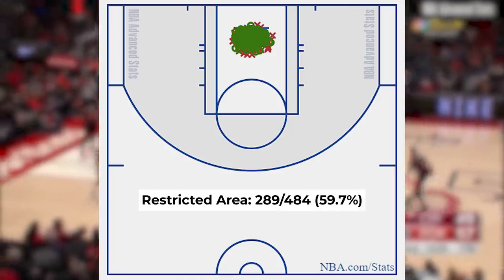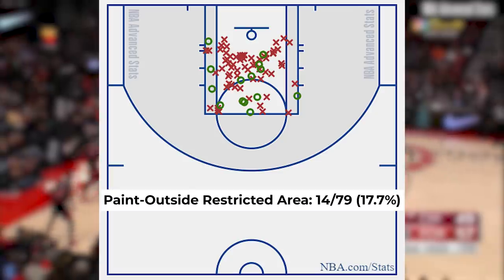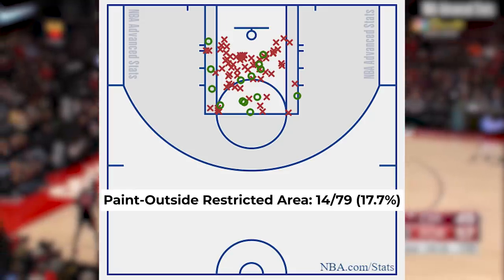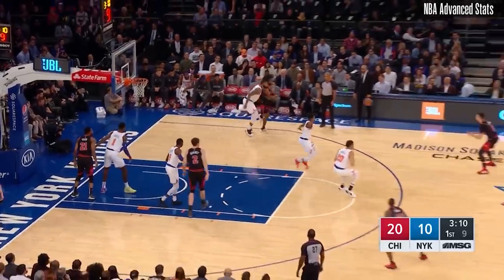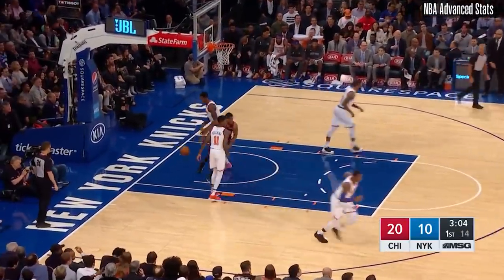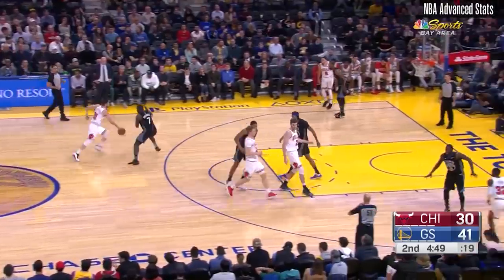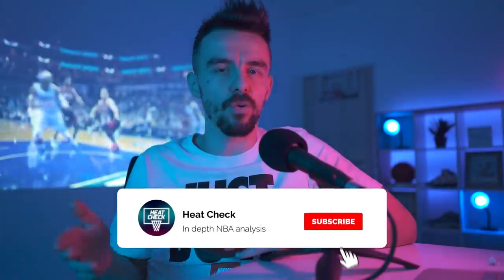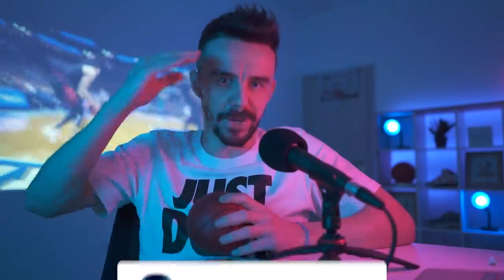Why Does He Take THE TOUGHEST SHOTS?!?!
This is the definition of a bad shot. Zach Lavine drives and sees 4 Grizzlies defenders in front.
At this point, he should immediately recognize that there is an open guy. Instead, Lavine goes all in on scoring. Jumps, then maneuvers in the air and hits the backboard.
The Bulls guard has widely been criticized for his shot selection and even though there’s a huge potential for him to be a great scorer, he has to be smarter about it. Let me show you why.
What up everybody my name is Stefan and this is Heat Check. Let’s get into it.
Starting off with the most egregious examples. For some reason, Lavine loves to go here in this area, then fade to the left, double clutch it, and shoot right before landing. An incredibly difficult shot.
So even if it looks funny you can understand how he’s able to shoot an airball from inside the paint, less than 15 feet away from the rim.
Again, look at this. He’s in front of the basket and still misses everything.
Looking at these examples it’s unclear to me why Zach is adamant on trying them over and over again, when the results are clearly horrible.
Check out his shooting chart.
Obviously, the restricted area is going to be high, since that’s all dunks and layups.
However, These are the shots that I’m talking about. In the paint but outside the restricted area.
Right here Lavine shot 14-79. A horrendous percentage. And of course the biggest reason for it are these shots. Even when he manages to make it, look how much effort it takes.
It’s a shame for such a quick and explosive player to waste energy on these low percentage attempts.
Moving on. For some reason, Zach also likes to challenge big men and go chest to chest against them.
But he doesn’t have the size nor the strength so you can see how it looks as if he hits a wall of bricks.
Right here, he goes straight into Kanter even though he is in a perfect position. Bounces off of him and attempts a wild shot which ends up as an airball. Almost the exact same thing once again right here in this situation.
Also, Sometimes he puts himself in such difficult positions that he has to put up a horrible shot, and that results with this type of miss. Look at how bad some of these misses are.
It even looks pretty amateur. This is how I would miss. And that’s never a good thing if I can do the same as a max level NBA player. It’s crazy what shot selection can do to a player’s game.
And The most criticized aspect of his game is the midrange. Now, I myself don’t see the midrange by itself as the problem. We see Kawhi Leonard at 43%, Chris Paul at a phenomenal 54% and others being great in that area and using it as their weapon.
The problem with Lavine is that he likes to shoot it but he’s not polished at it.
The shots look raw and unnatural. Combine that with the fact that a lot of them are extremely difficult like these ones, and you see why he’s shooting 34 and a half percent here.
And compare that to his percentages from 3.
51% from the left corner, 44% from the right, and 36% from the middle. Dude is more efficient from 3 than from mid range which is crazy. Zach is the prime example for all of the analytics driven people. There needs to be an adjustment. He can still shoot from here, but lower the attempts and pick and choose when he does it, so that he optimizes for efficiency.
At the same time, increase the attempts from downtown and see what happens.
This is a nice example: high pick and roll, the big man drops and there’s all this space for him to raise up and knock it down. And you already know what’s gonna happen if they don’t give him some cushion and stay that high up on him. Exactly.
It’s clear that Zach Lavine has a tremendous talent and physical abilities to be a great scorer but also a guy who can make plays for his team. Lavine attracts so much attention that he must double his 4.2 assists per game from last season.
And don’t even try that whole thing about how the team is not good enough to make shots. I know that he can generate more open looks for his team than this for example.
His first step and his top speed are unmatched in this league. And you already know about his leaping abilities. The guy is crazy explosive. So use that and simplify the offense. No unnecessary dribbling. The defense is afraid of him blowing by anyway, so either do that and finish hard at the rim, or just hard jab, get the defender on his heels, and 1 dribble pull up.
Second option is of course the penetrate and kick when he’s double teamed.
With Billy Donovan on the team now, I expect a lot of nice actions to get him simple and easy opportunities. It’s time for Zach Lavine to finally mature and understand what it takes to be a great player.
Starting off yet another series this off season, let me know which current player you’d like me to break down next. Either his good or bad habits. Peace out.